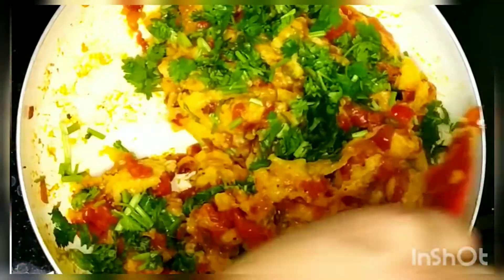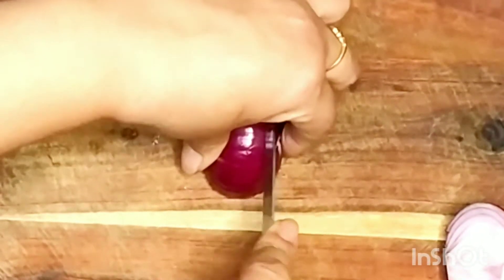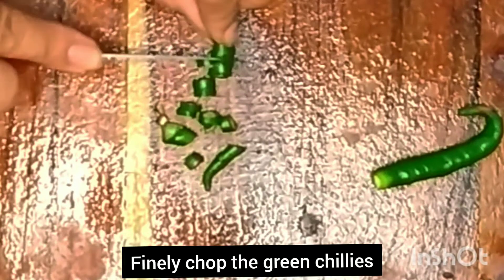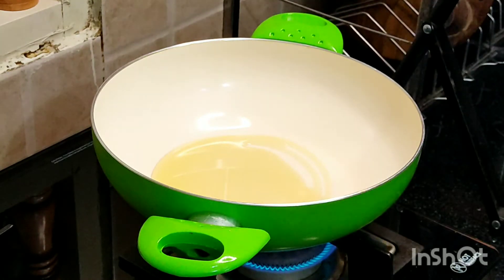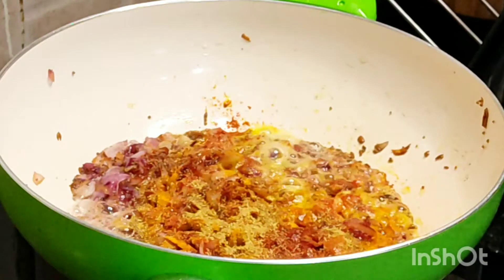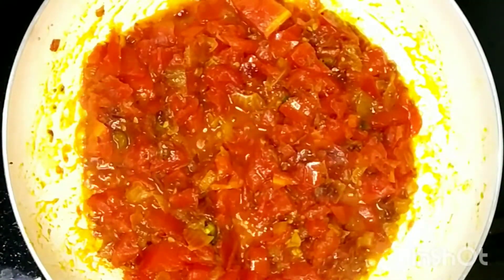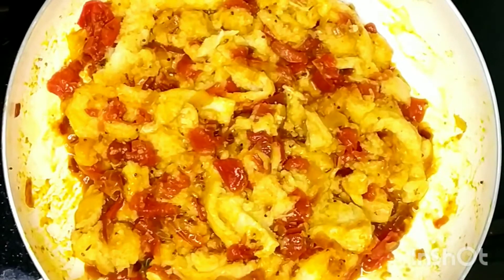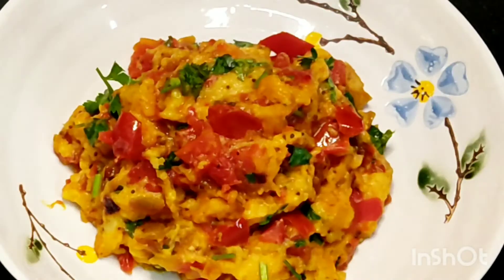How to make Bread Masala/ Quick leftover bread recipe/Masala bread/Bread Upma/ My Good Kitchen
Bread Masala a simple, quick and tasty snack which is made usingleftover bread and is liked by kids and grownups alike.It can be made as a tea time snack. It is both savoury and filling. It can also be made using leftover pav buns.

Bread Masala

Ingredients:
8 slices of leftover white bread
4 ripe medium sized tomatoes
2 medium sized onions
2 green chillies
A bunch of coriander leaves
2 tbsp oil
1 tsp red chilli powder
1 tsp turmeric powder
1 tsp dry coriander powder
1 tsp garam masala

Musician: Jeff Kaale
Musician: @iksonmusic

Chopping board
Silicon spatula set